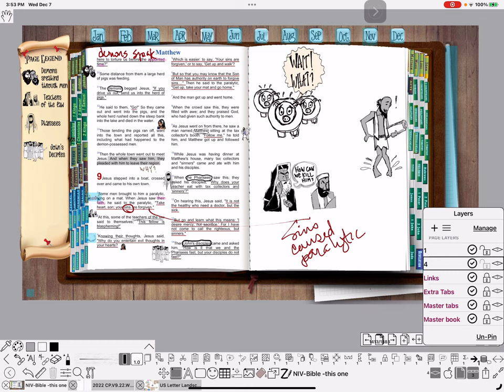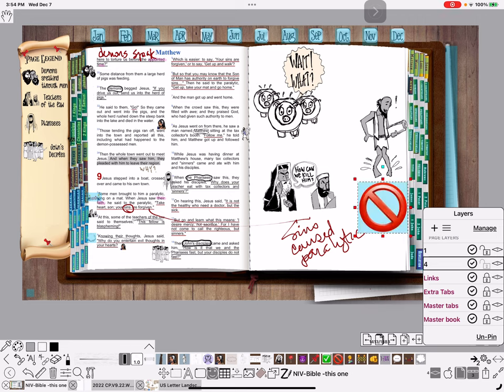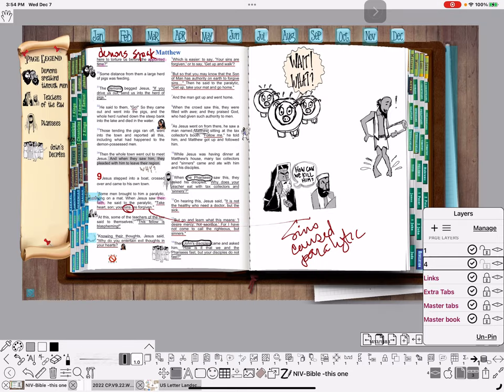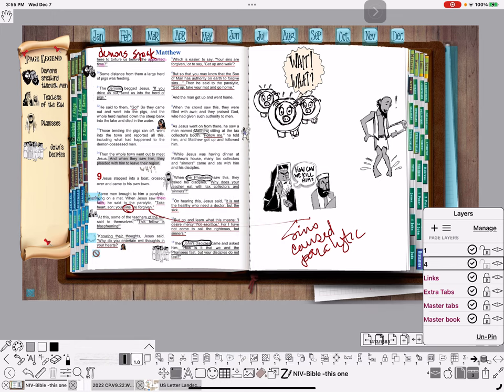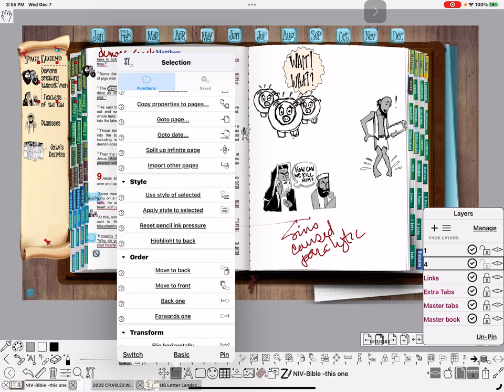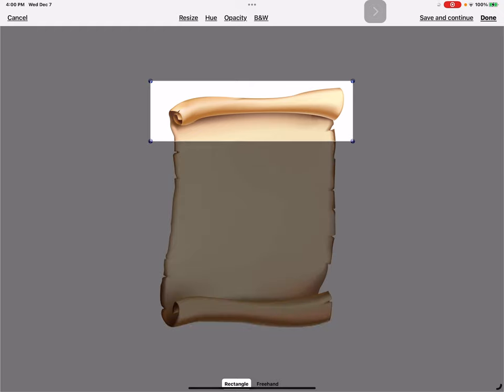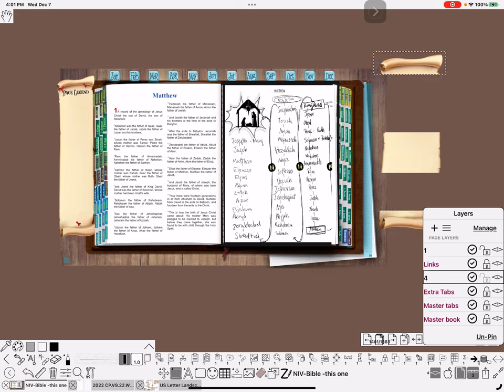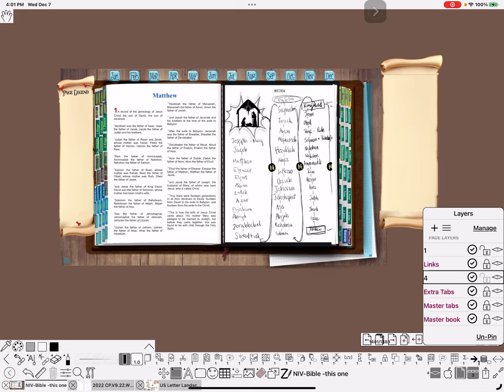- Using the “Apply Style” and more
This channel is just me showing how I use ZoomNotes on a daily basis, (VERY UNPOLISHED and unedited !).